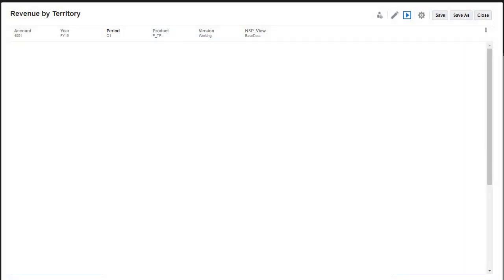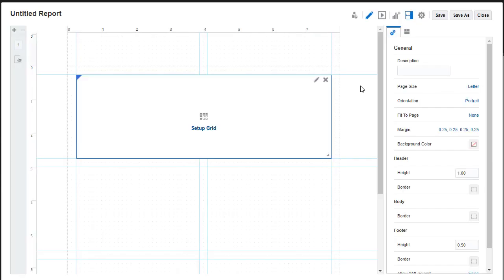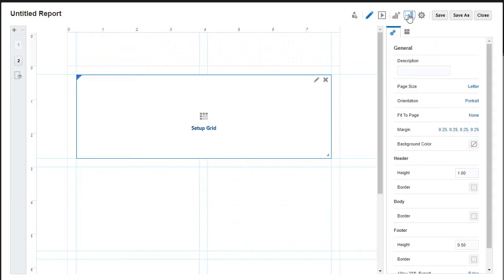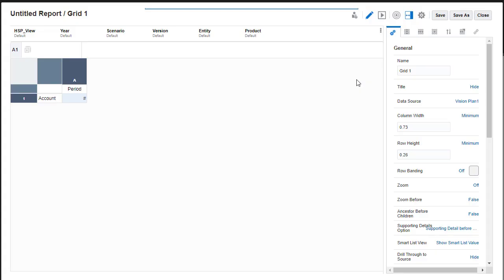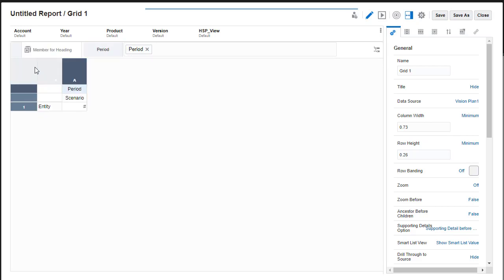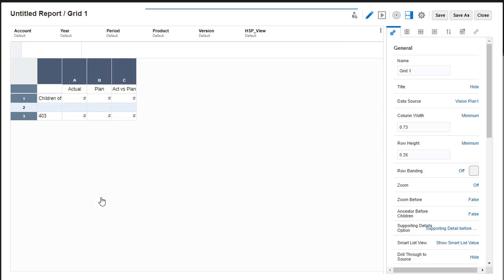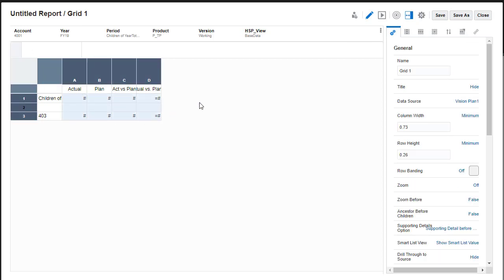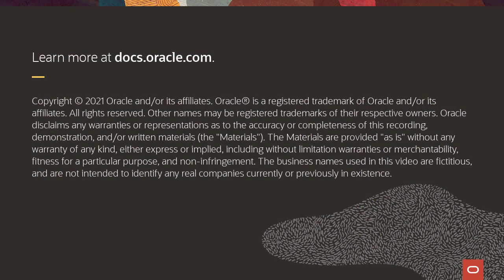Creating Reports in Cloud EPM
Planning and Budgeting Cloud is now Planning, a business process in EPM Cloud
Enterprise Planning and Budgeting Cloud is now Planning, a business process in EPM Cloud

In this tutorial, you learn how to create reports in the new Cloud EPM Platform. You can start by creating a folder in the Library, create a report, define the data source, and select members. You can preview the report while you design it, format it, make changes to grid properties, and save the report.